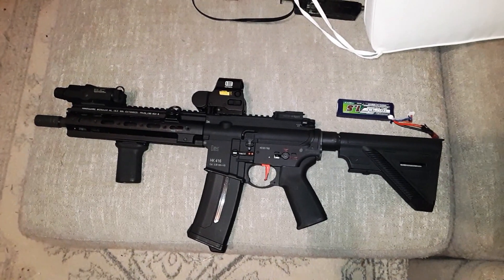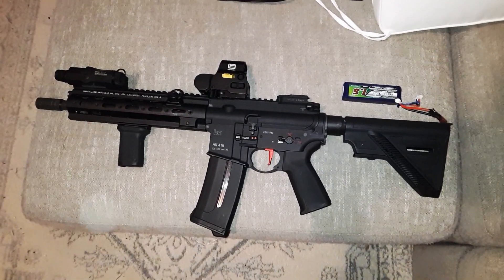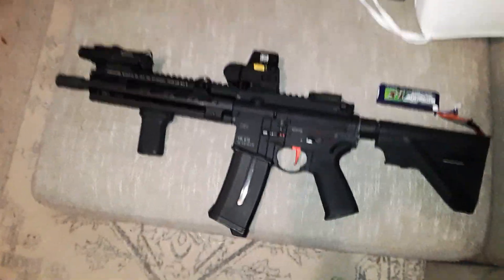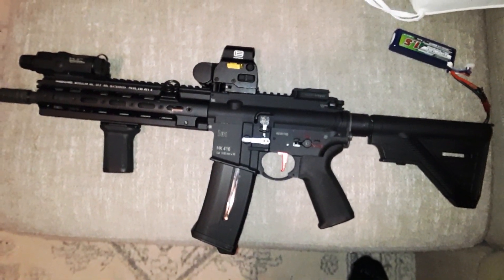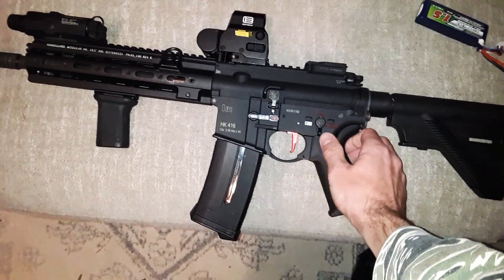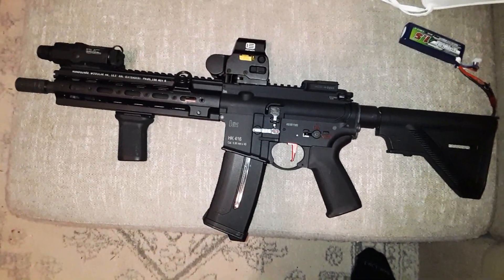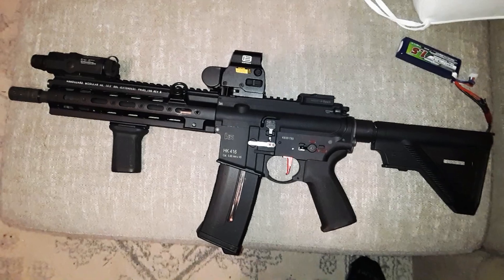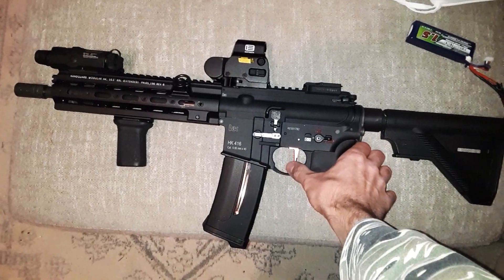Testing Apache Tappetless Cylinder. Pt 1 of 2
This features the apache tappetless cylinder head. a really cool part that makes tappet plates a thing of the past. I'll make another video on it when I get it tuned and feeding perfectly to go over the pros and cons

this is to highlight how on a smaller battery the cyclic rate is increased due to the lack of resistance of a tappet plated and spring. part 2 to come soon with chrono tests